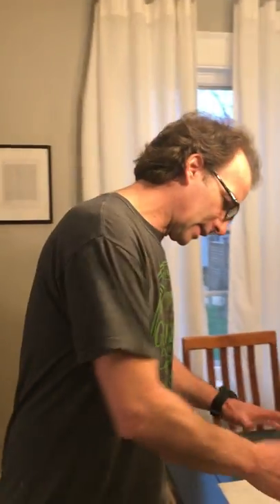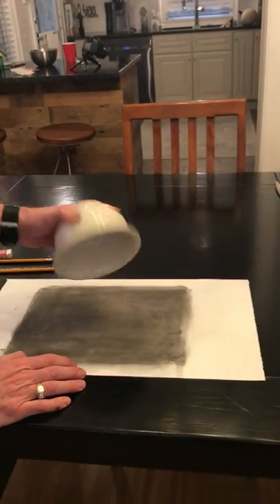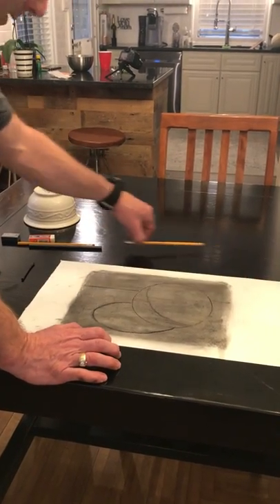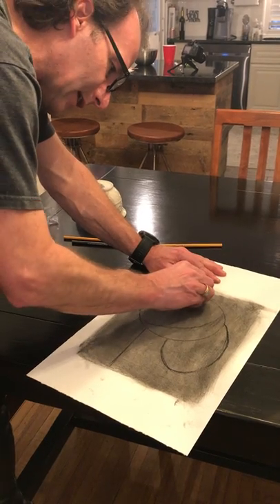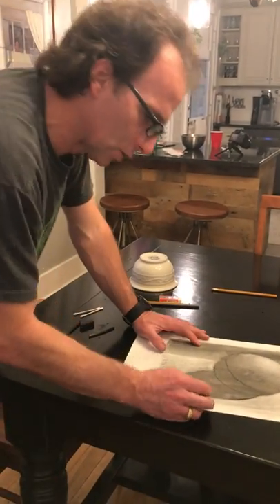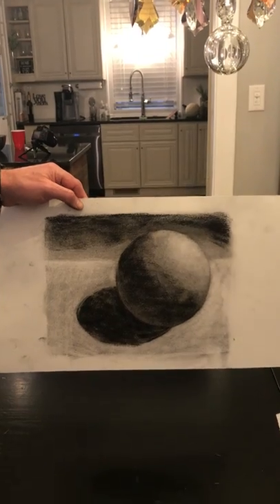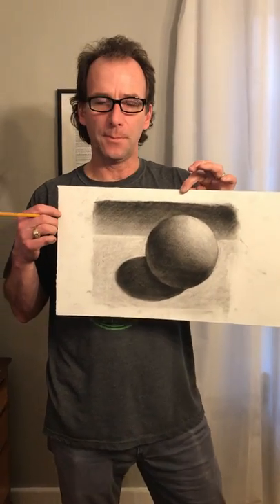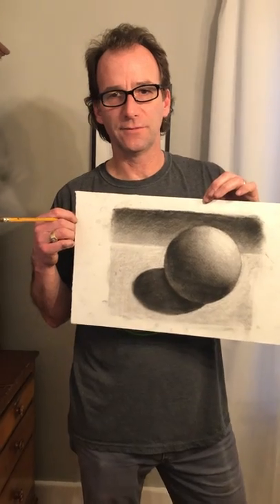first sphere demo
Quick Sphere Drawing Demo